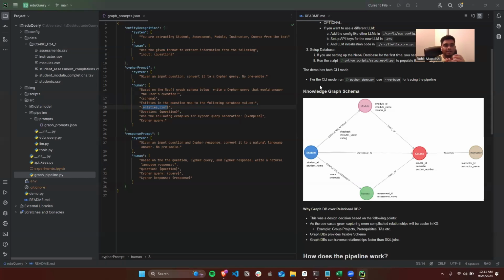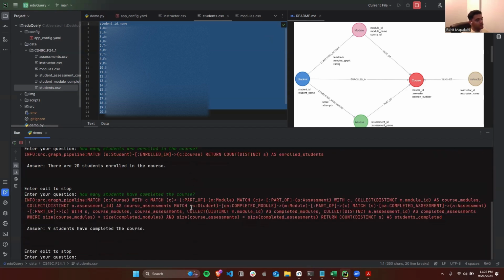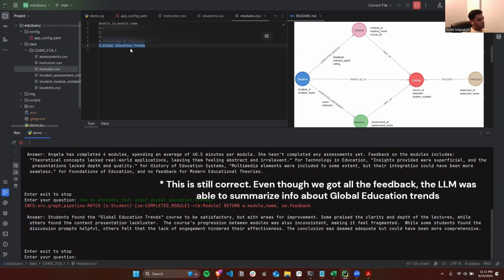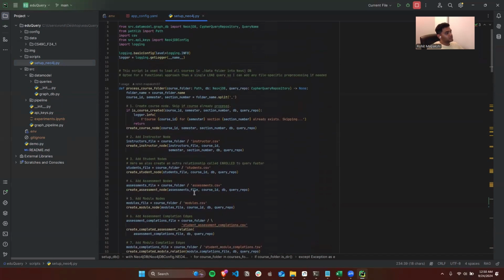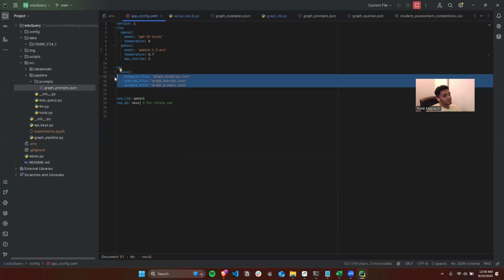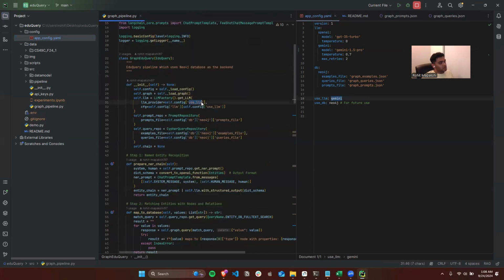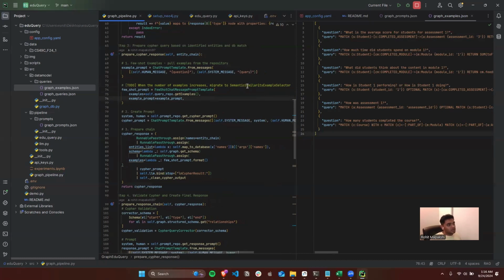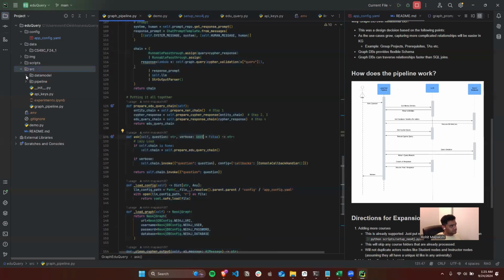EduQuery | A LangChain based QA system on Knowledge Graphs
00:00: Overview
05:52: Demo
21:57: Code Walkthrough: App secrets and Config
24:46: Setup Scripts
29:55: Main Source Code Begins: Data Model
34:21: Pipeline
40:05: Putting it together

In this video, we dive into EduQuery, a Question Answering application designed to retrieve insights from student databases. By using Langchain, Neo4j, and the Google Gemini API, EduQuery answers questions related to student performance, including assignments, completed modules, scores, and attempts.

We’ll walk through the architecture of this system, discussing how Langchain’s natural language processing interacts with the graph-based data model of Neo4j and how the Google Gemini API enhances the application’s language understanding capabilities.

🔗 Technologies Used:

Langchain (NLP)
Neo4j (Graph Database)